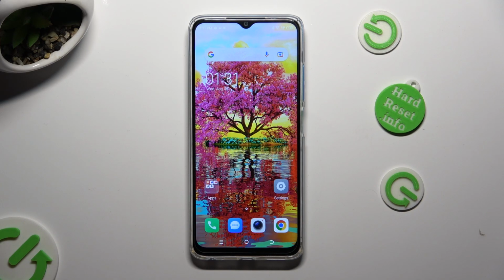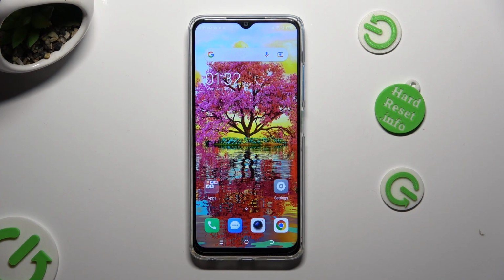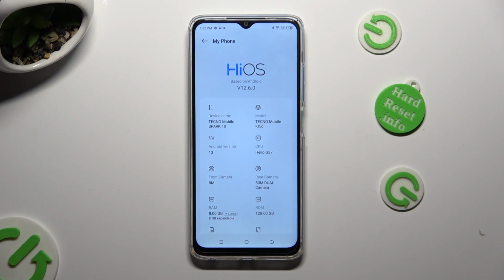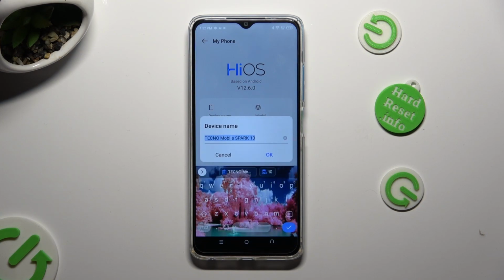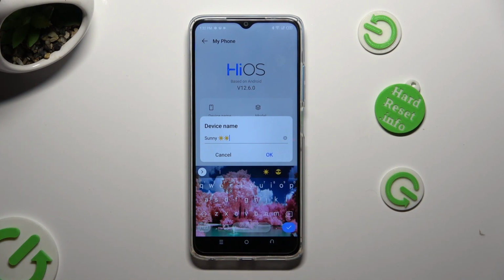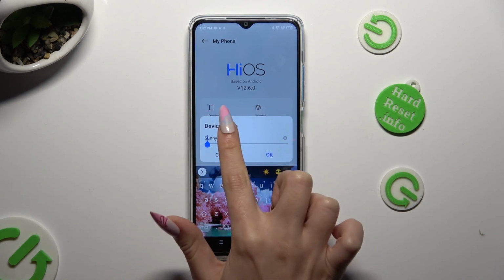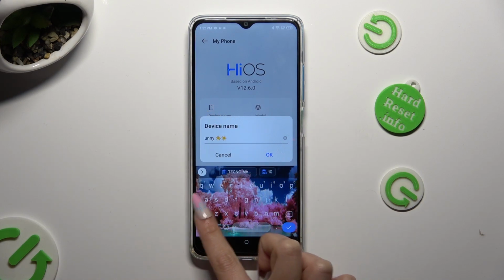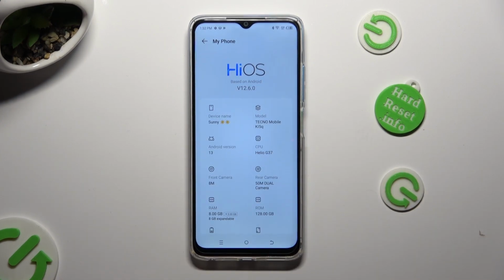How to Rename TECNO SPARK 10?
Give your TECNO SPARK 10 a personal touch with this tutorial video. Learn how to easily rename your device, allowing you to customize its identification and make it uniquely yours.

How to Change the Name of TECNO SPARK 10?
How to Rename Your TECNO SPARK 10?
How to Modify the Device Name on TECNO SPARK 10?
How to Update the Identification of TECNO SPARK 10?